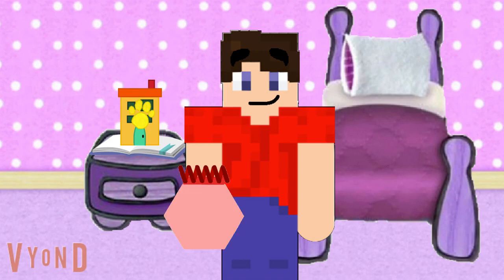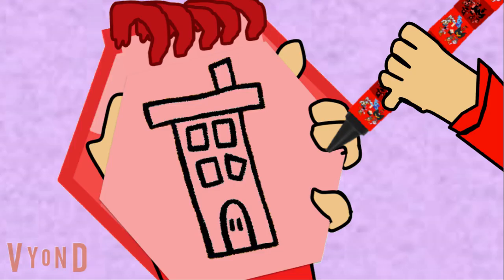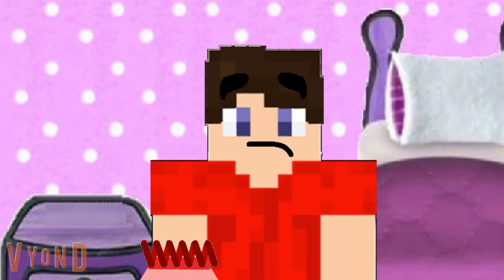spot's clues: geography: part 2